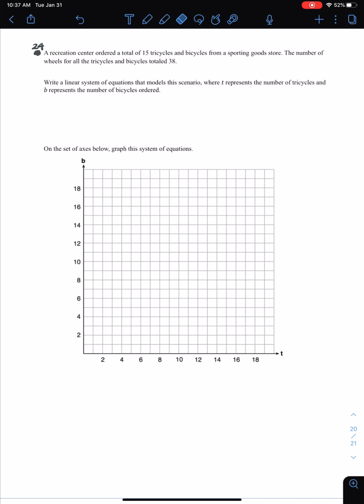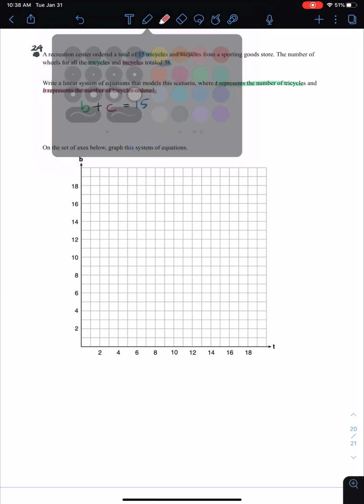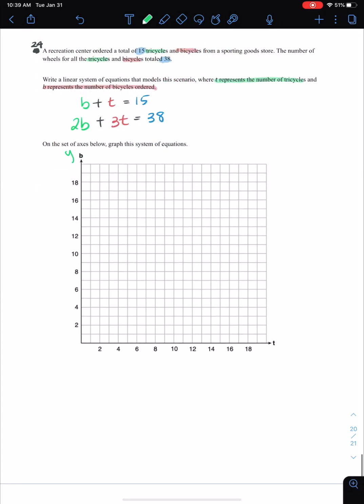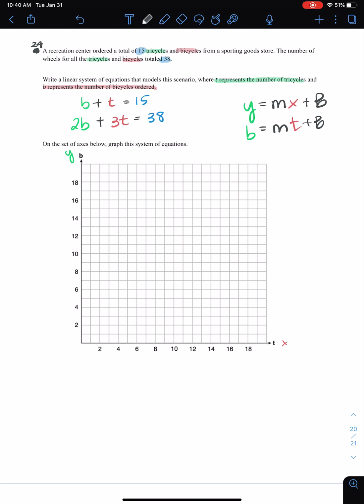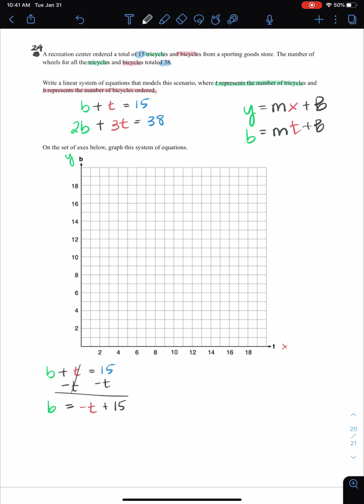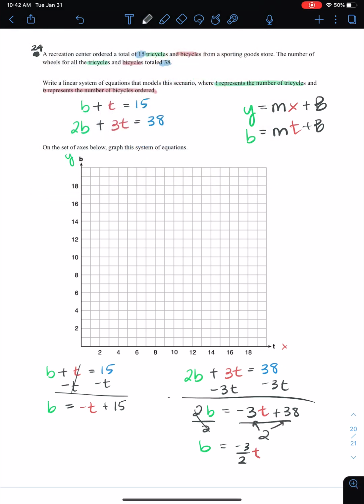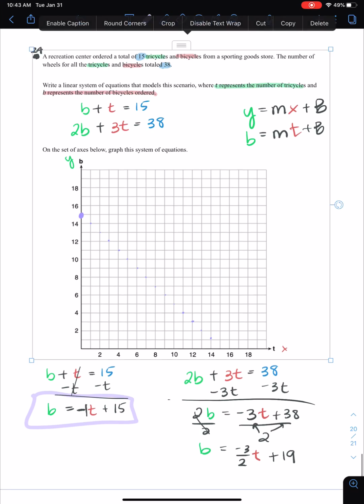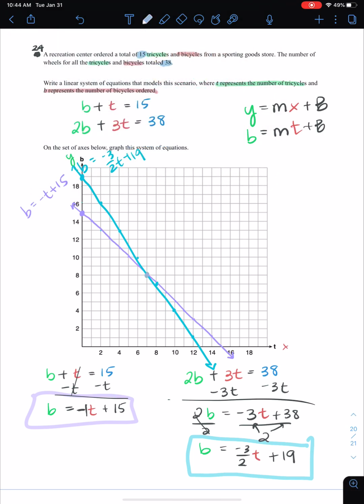Algebra 1 Midterm Question 24